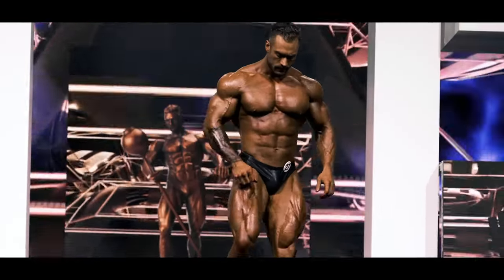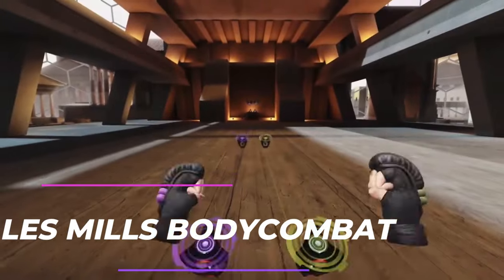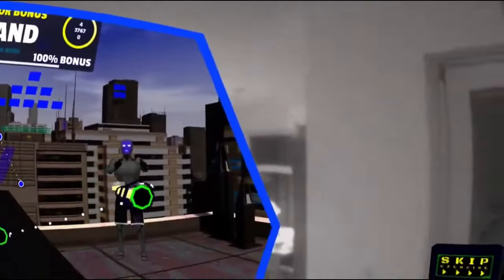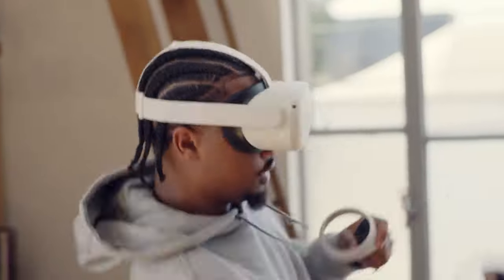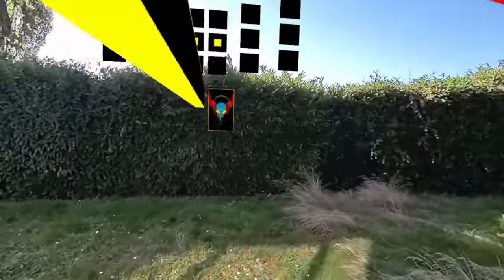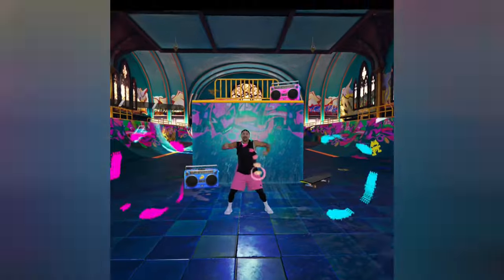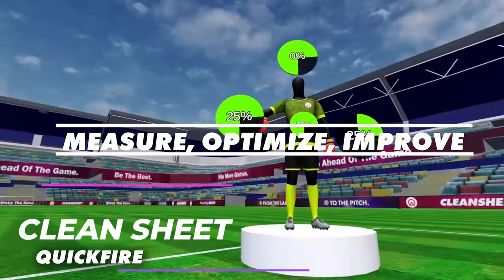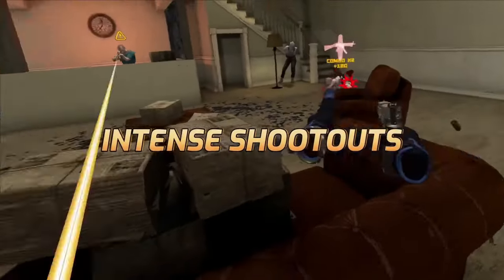Best VR Workout Fitness Games - Quest 2 & Quest 3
So you’ve bought a Quest or are getting one and one promise you made was you will use it to workout and get those rock hard abs you’ve always dreamed of. But you’re not sure which are the best games or apps to help you do that.

Well have no fear WaqMan is here. Today I’m going to make sure you have nothing holding you back from keeping that promise, and we will go through the best VR Workout Games on the Quest. Some of these games will have special Quest 3 features but all of the games will also work on the Quest 2 if you bought that instead. Not only that I will be giving away one of these paid games away, so keep watching.

Tower Fitness

PS VR 2

Quest 3

Quest 3 BIG BOY

QUEST PRO

Better Elite Headstrap With Battery:

KIWI Controller Grips:

Quest 2 Controller Weights:

Quest 2 Beat Saber Swords:

Quest 2 Oculus Link Cable Alternative:

Oculus Link Adapters ALL IN ONE:

Cable Creation USBC Cable:

Cable Creation USB Active Extender Cable:

WIFI 6 Router:

Cable Clips:

US:
Quest 2:

Charge your Quest whilst playing Link Cable Power:

Wireless Mesh to play all over your house:

RGB VR charging stand:

VR Cover Alternative:

Lens Cleaning Pen for Quest 2:

MagicFiber Microfiber Cleaning Cloths:

Quest 2 Face Cover:

Quest 2 Lens Anti-Scratch Lens:

Quest 2 Elite Strap KIWI:

UK
Quest 2

PC Specs:
US:
1TB SSD

UK:
1TB SSD